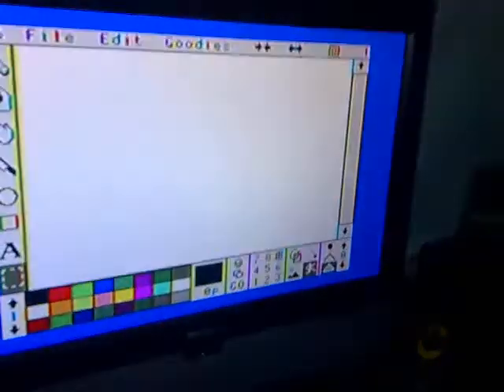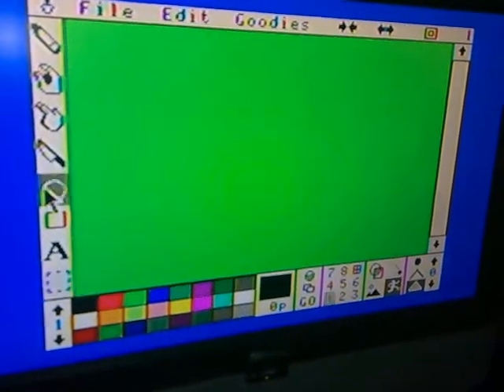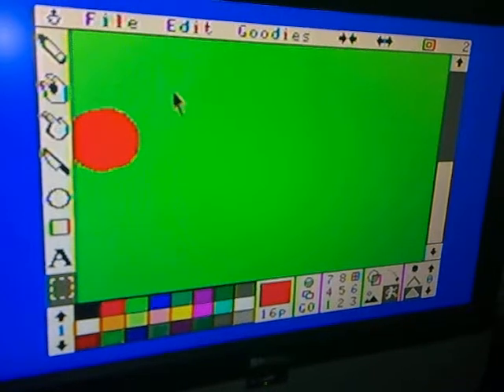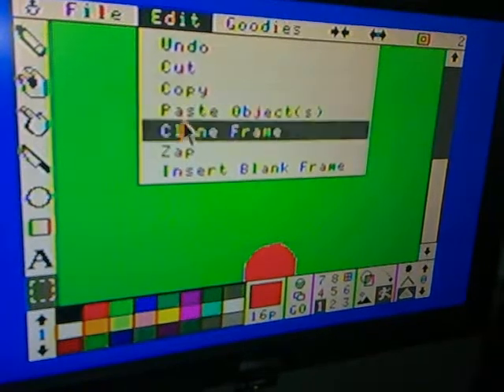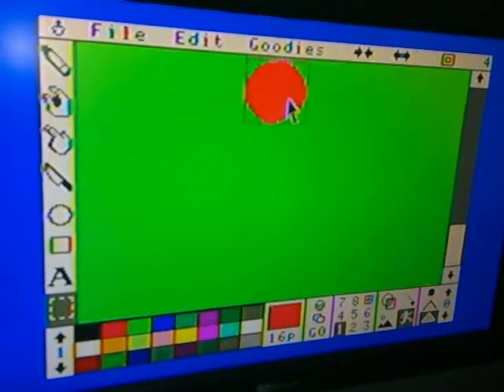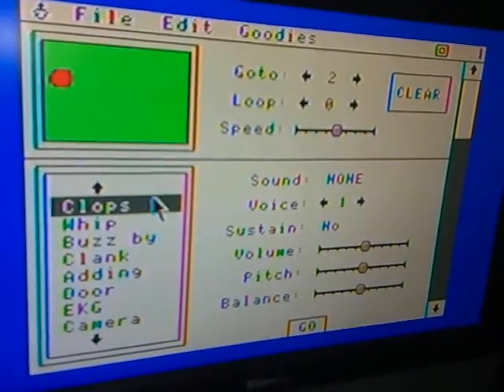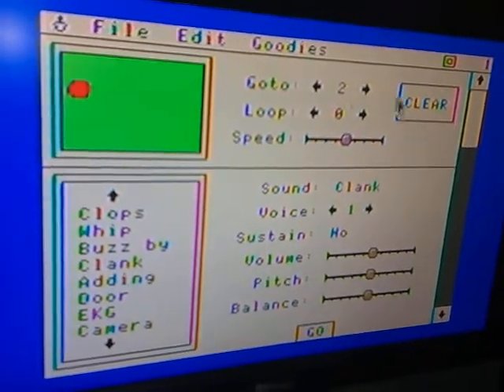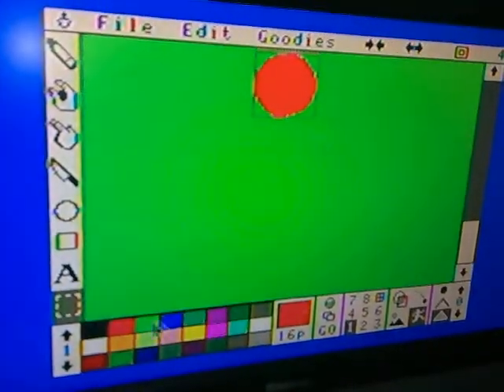Fantavision for Apple IIGS (Tutorial 2)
Lim Ding Wen shows how to do animation on Fantavision for Apple IIGS. In this tutorial, Ding Wen shows how to do simple bouncing ball movement with sound effect.

Lim Ding Wen is a 9 year old Apple IIGS programmer living in Singapore.